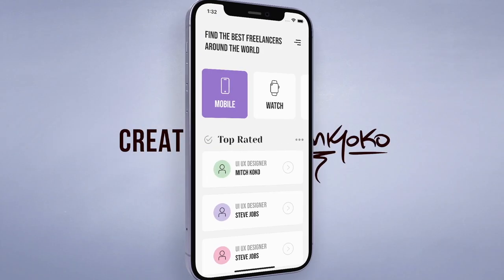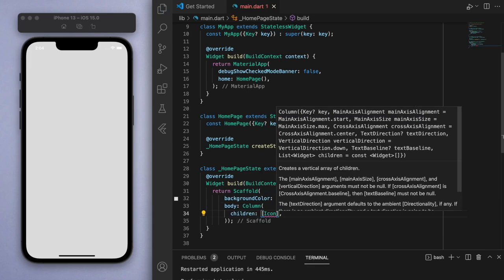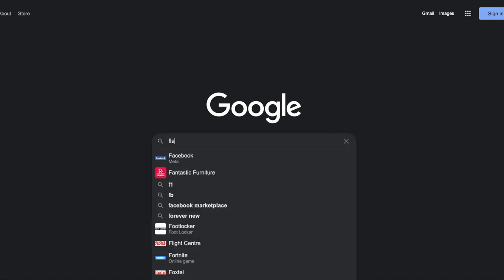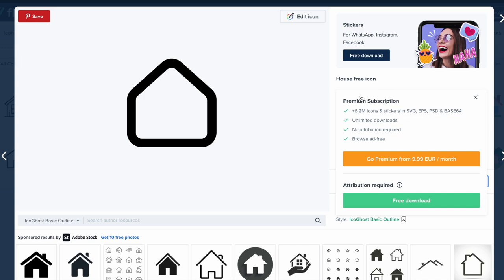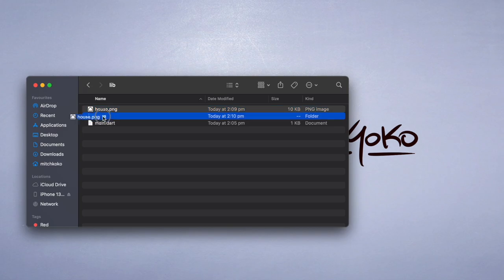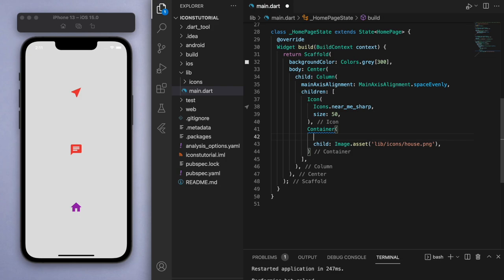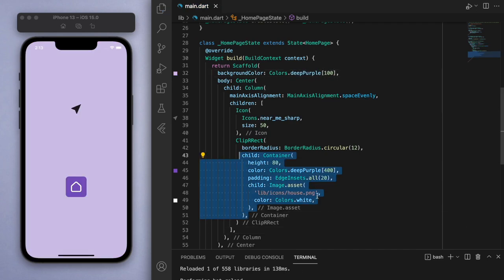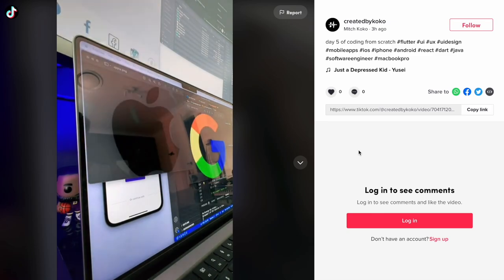📱CUSTOM ICONS • Flutter Tutorial